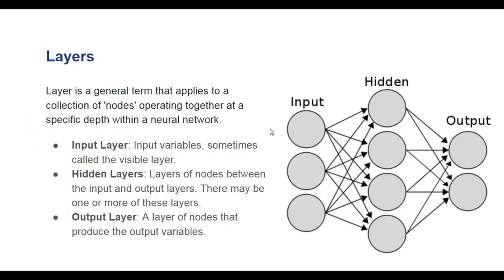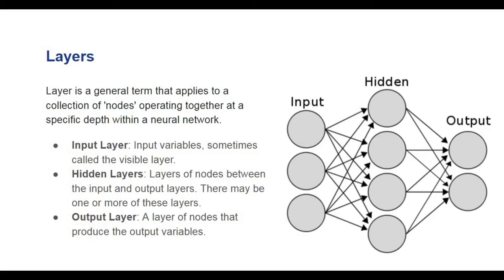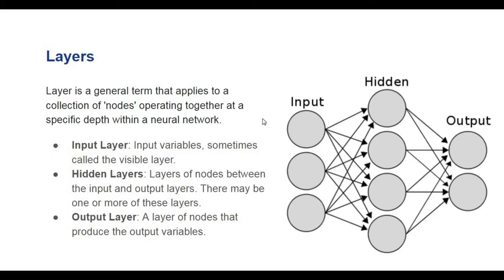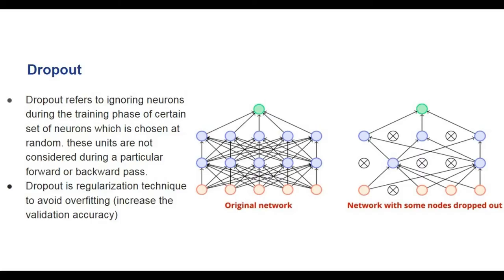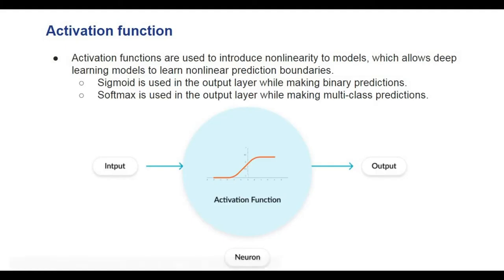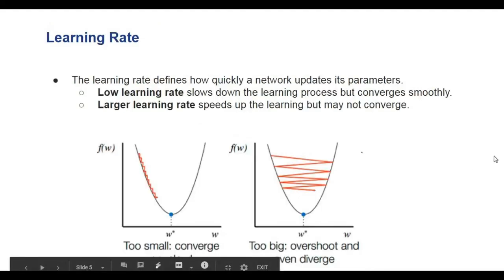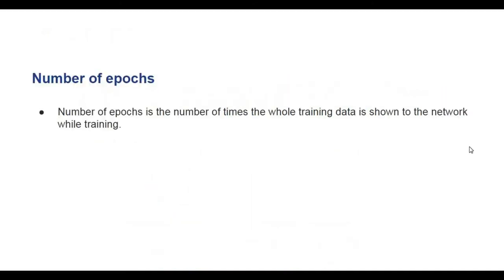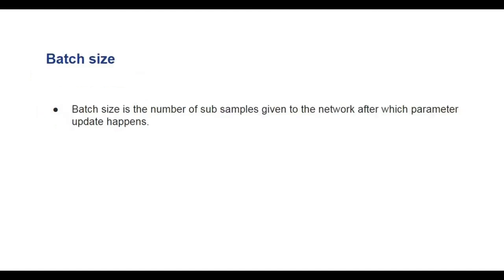Learn Hyperparameters in Deep Learning | AI Tutorial in 3 Minutes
Master the most important hyperparameters in deep learning in under 3 minutes! This quick tutorial explains key tuning parameters like learning rate, batch size, epochs, optimizers, and more—so you can build better neural networks with Keras and TensorFlow.

Perfect for beginners or anyone who wants a fast, clear understanding of how hyperparameter tuning impacts model performance in AI and machine learning.